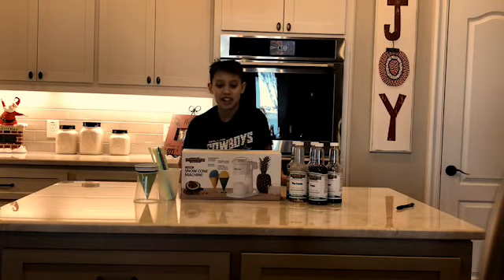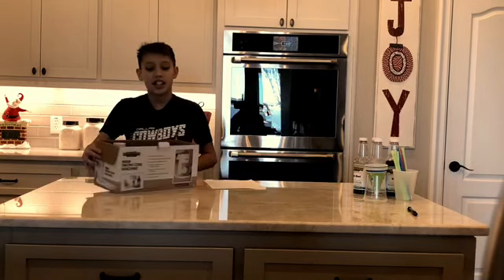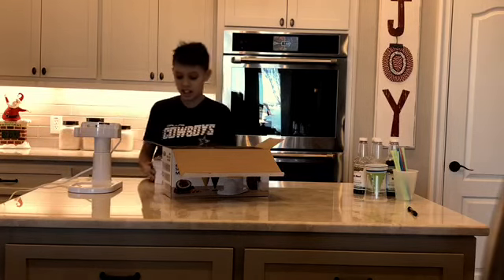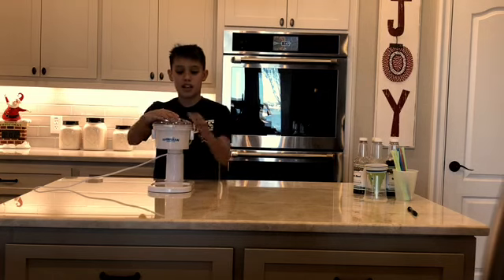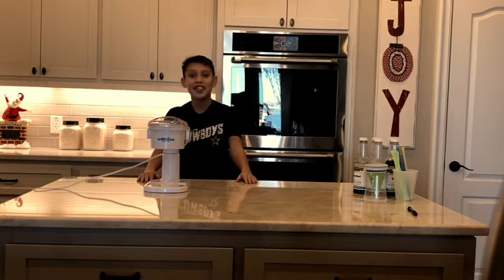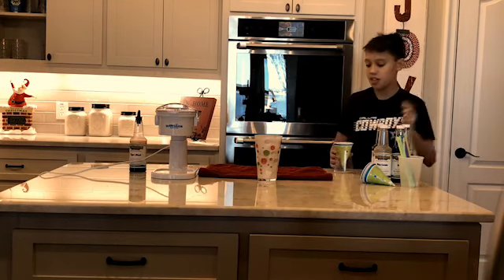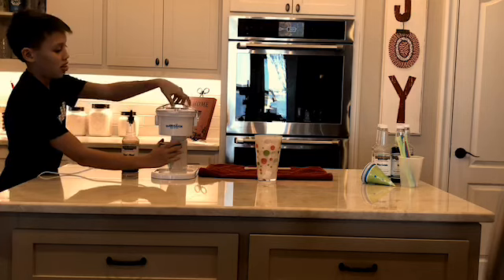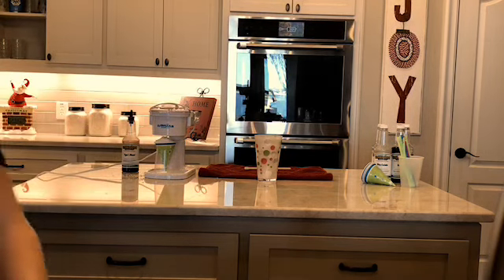Hawaiian Shaved Ice Snow Cones Maker Unboxing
I will link the amazon page below so you can purchase the product unboxed and reviewed in this video.

Copy and paste this into your browser